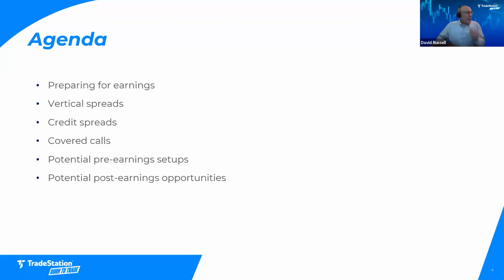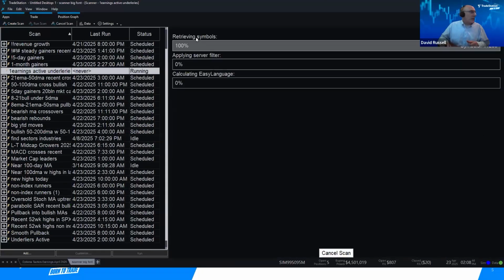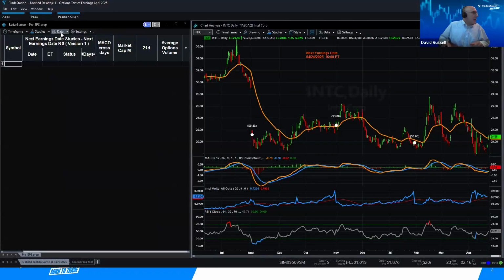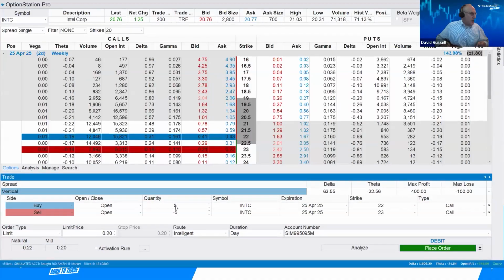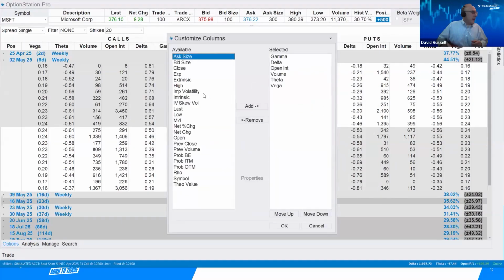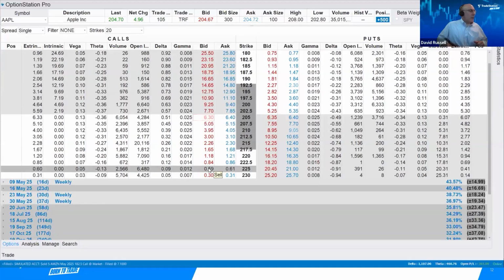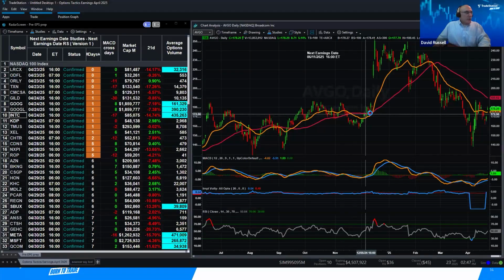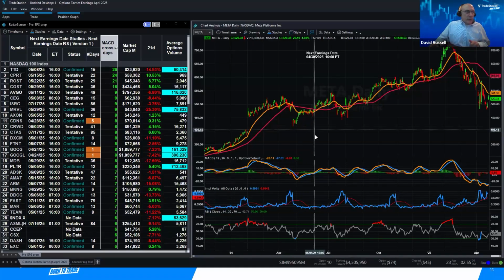Options Tactics for Q1 Earnings: Targeting Opportunity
Gear up for earnings announcements with David Russell, Global Head of Market Strategy at TradeStation. As major tech companies and market movers prepare to report, join us to learn how you can utilize options strategies to potentially take advantage of earnings-driven moves and manage risk during times of increased volatility. David will explore options-based approaches for navigating market uncertainty, with practical techniques for identifying possible opportunities that arise from the price swings surrounding earnings releases.

Learning Objectives:

•       Platform expertise: Get professional tips on how to leverage TradeStation’s tools and scanning capabilities to better prepare for earnings season
•       Market analysis: Develop techniques to spot possible options trades and effectively monitor stocks post-earnings during uncertain markets
•       Strategic implementation: Gain practical insights on vertical spreads, credit spreads, and other advanced options strategies tailored for earnings-related price action